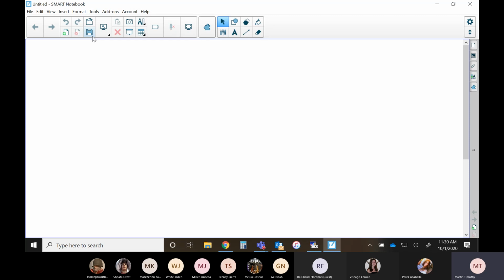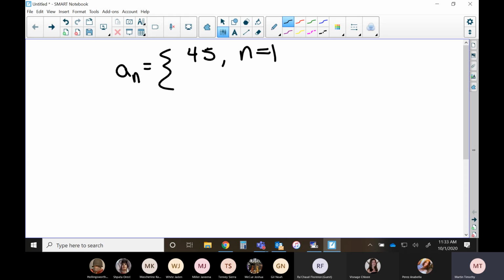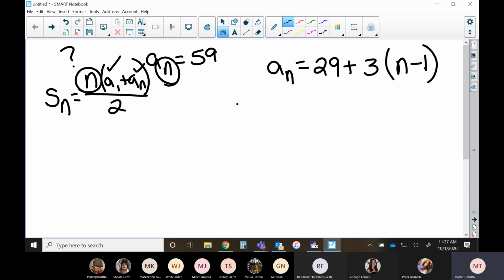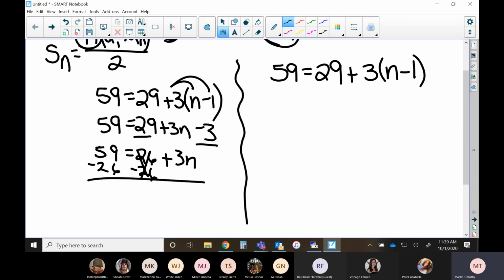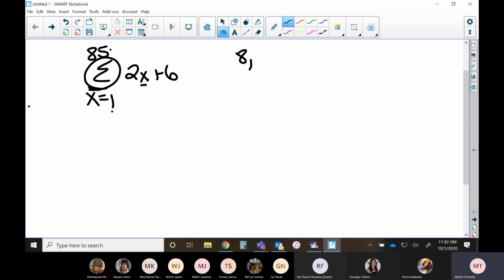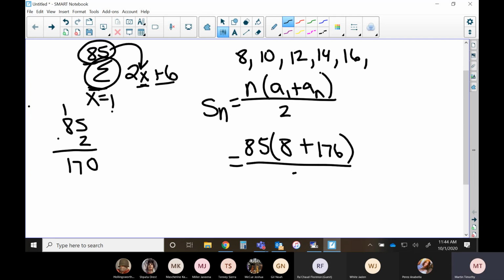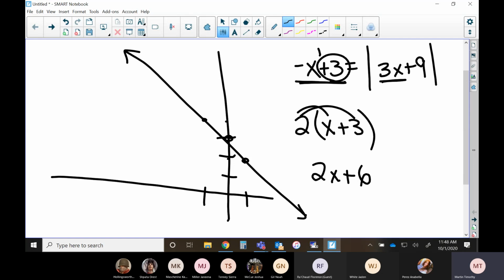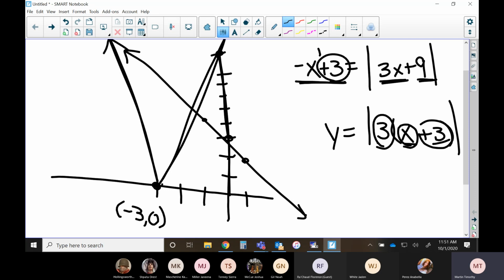Ch 1.4-1.6 Review Part 1